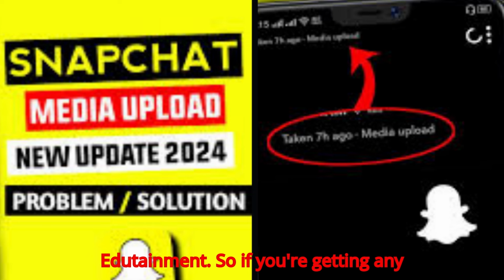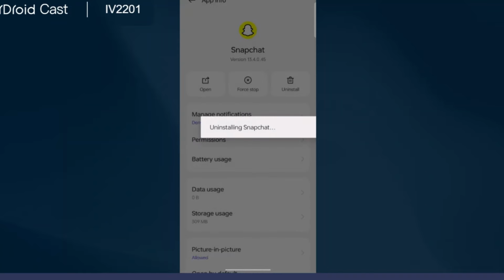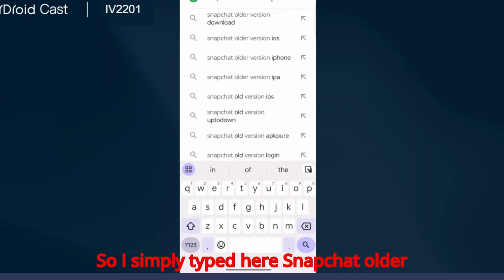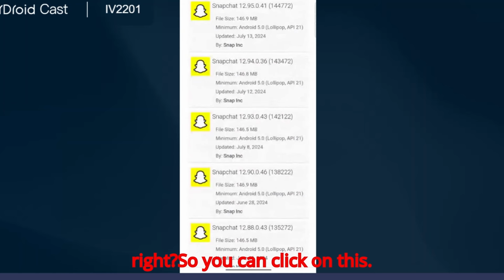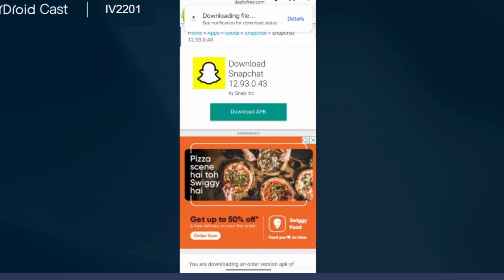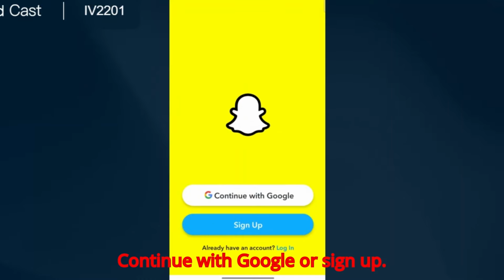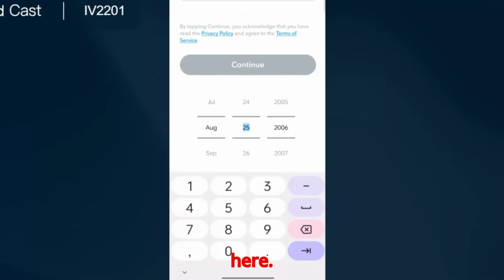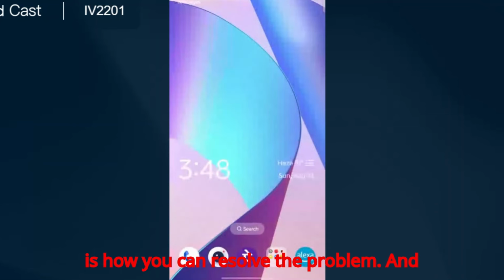How to Fix Snap Chat Media Upload New Update 2024 I Snapchat Media Upload Problem-Solution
In this video I am going to show you How to Fix Snap Chat Media Upload New Update 2024 I Snapchat Media Upload Problem-Solution

Snap Chat Media Upload New Update 2024 I Snapchat Media Upload Problem-Solution